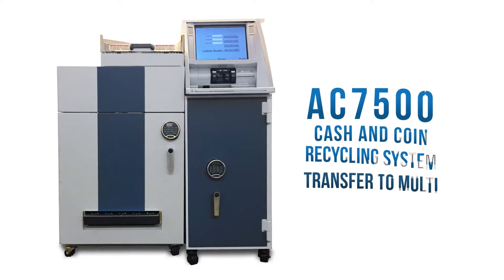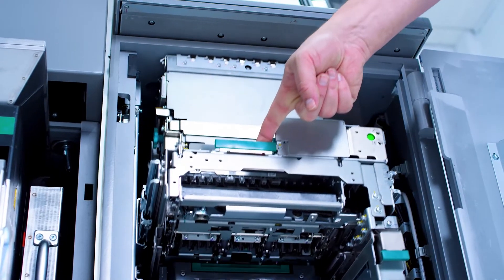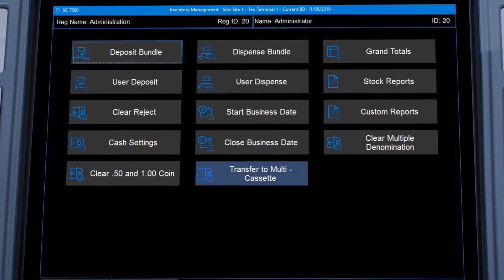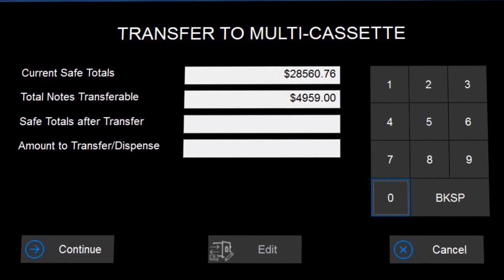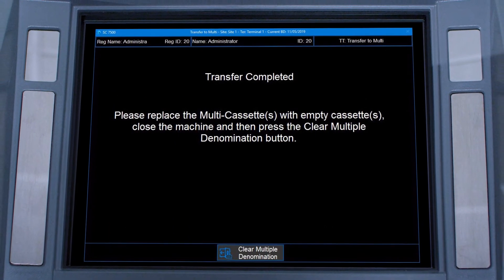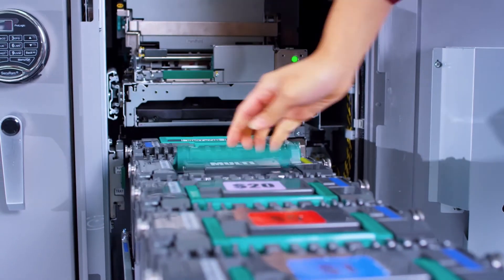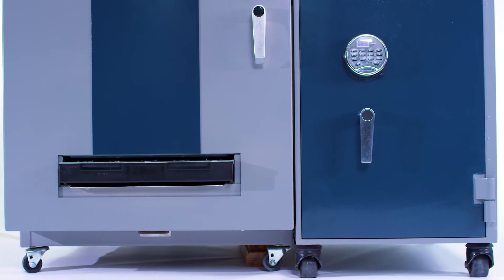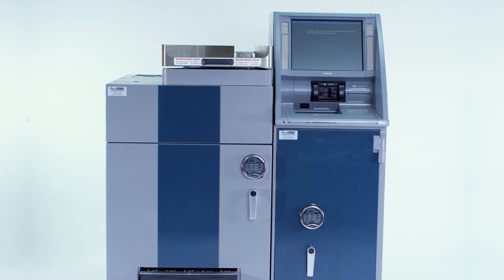AC7500 Transfer to Multi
The AC7500 Transfer To Multi (TTM)
function will automatically
 prepare a bank deposit
 without anyone needing to
physically touch the cash.